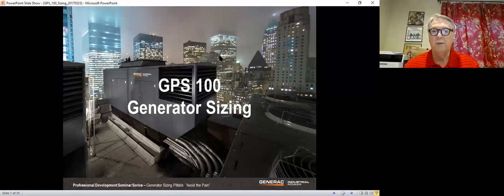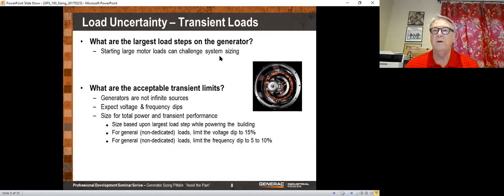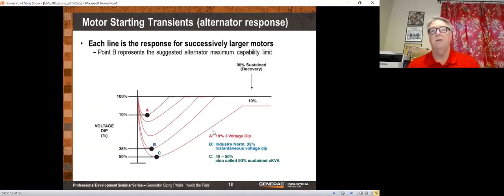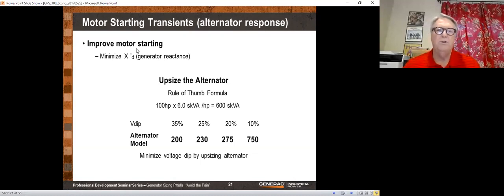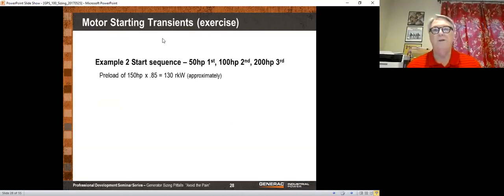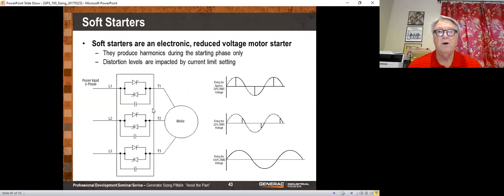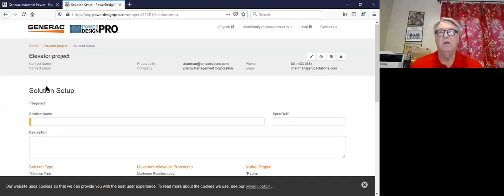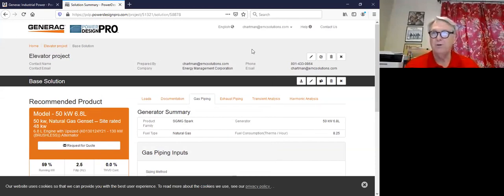Generator Sizing Webinar